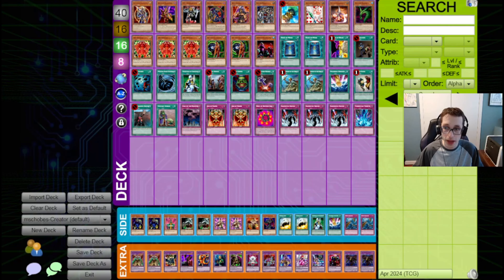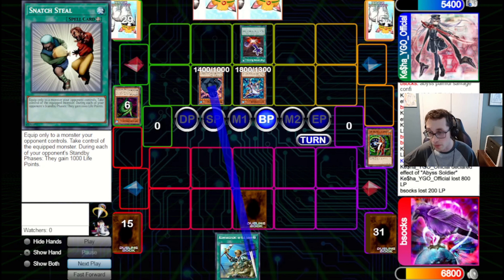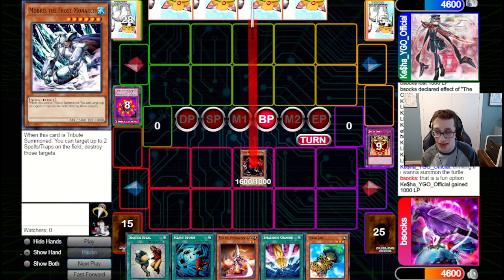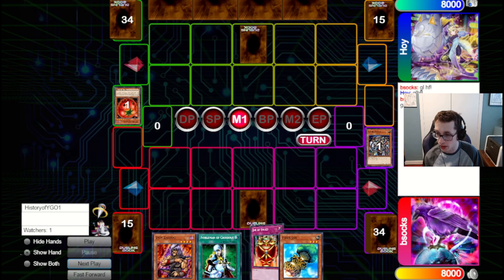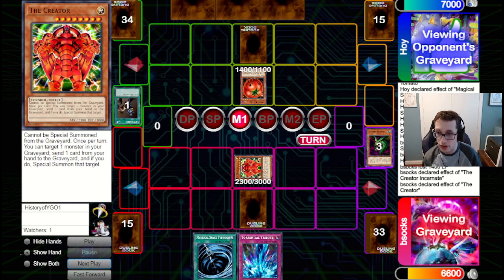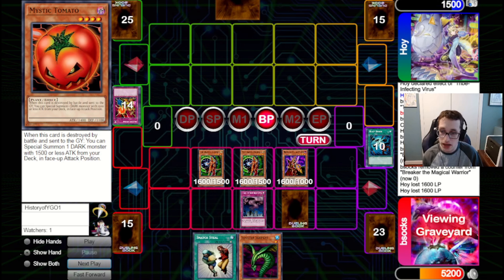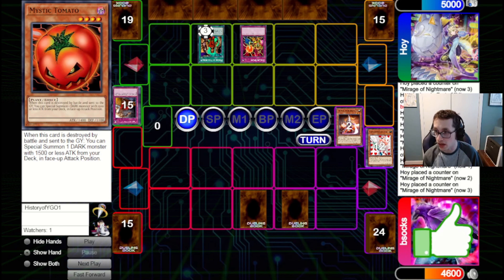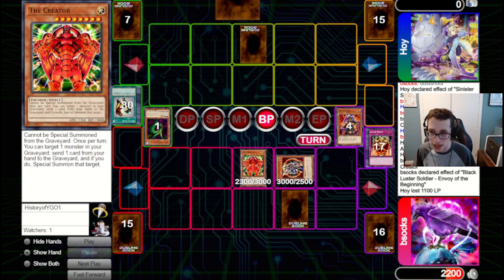Warrior Format's Coolest New Creation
This format just keeps getting cooler every tournament!

Warrior Format is the first format of the Yu-Gi-Oh! TCG using a ban list. This opens up the metagame to a variety of decks and hints at how the game will look moving into the GX era. As the format preceding Goat, it also provides a fascinating parallel to that iconic format that is much less explored.

Timestamps:
Deck Breakdown: 00:00
Game 1: 01:54
Game 2: 14:16
Final Thoughts: 34:01